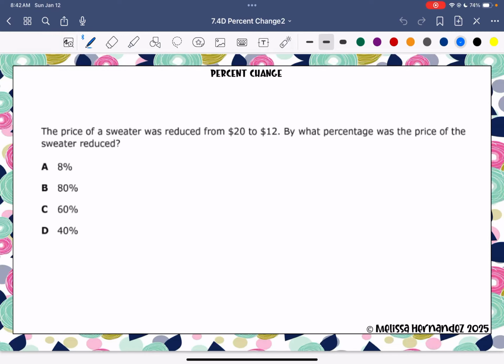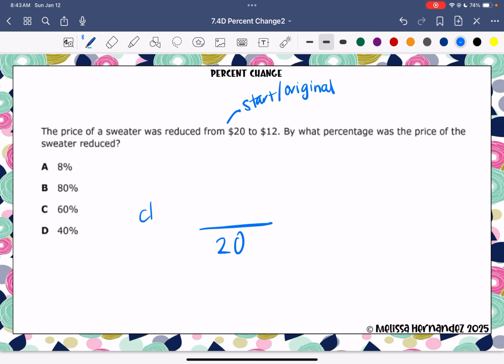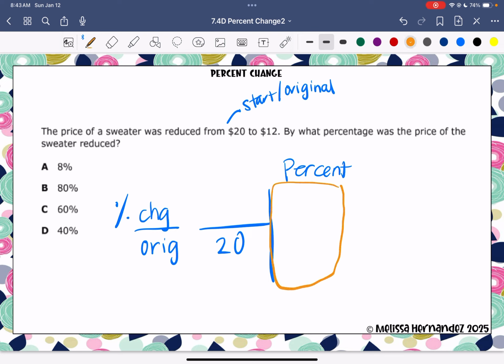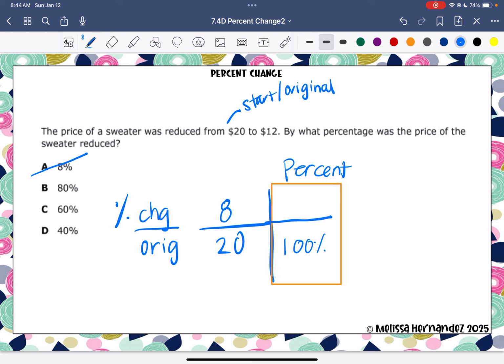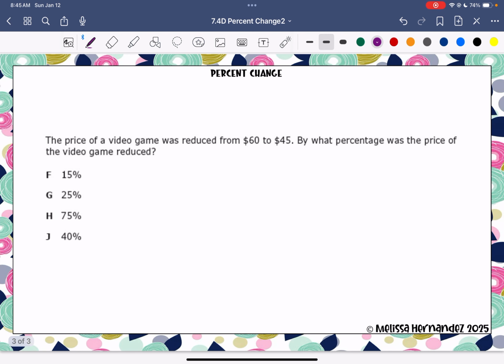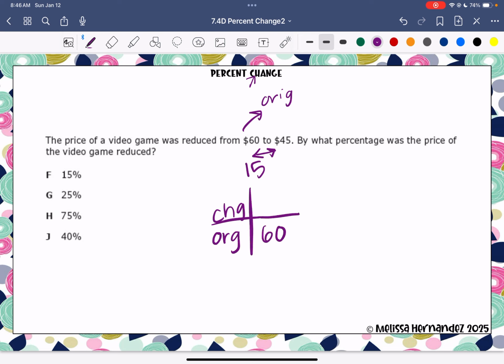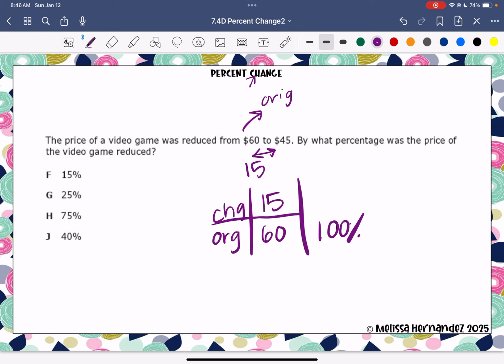7.4D Percent Change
Join me as I review percent change . My name is Melissa Hernandez and I am a teacher in Texas.